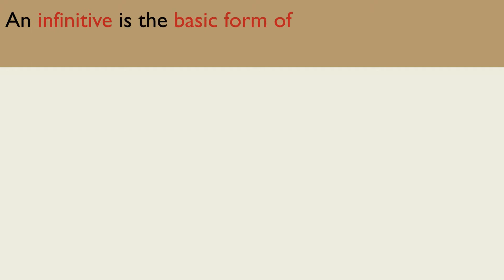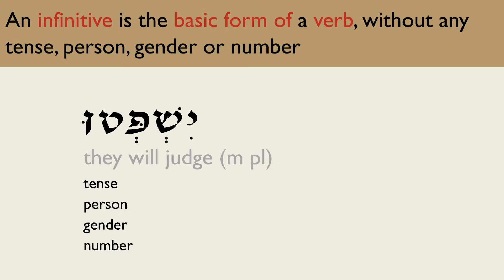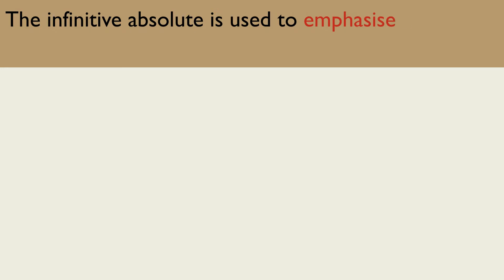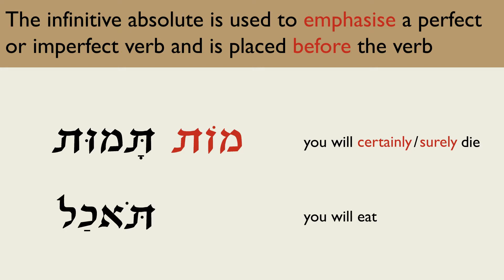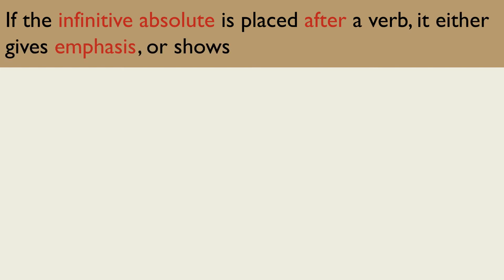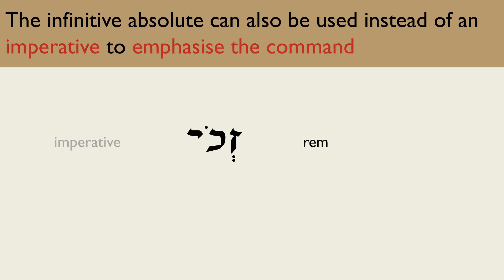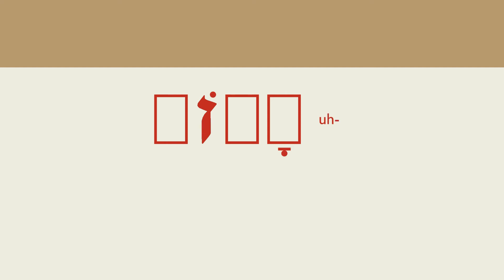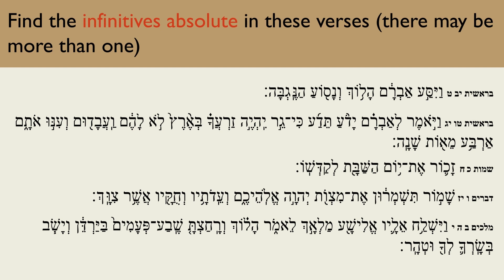Infinitive Absolute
Learn about the infinitive absolute in Biblical Hebrew.

Copyright M.Goldblatt 2018; design by Velorose